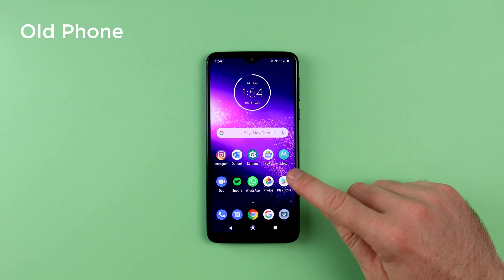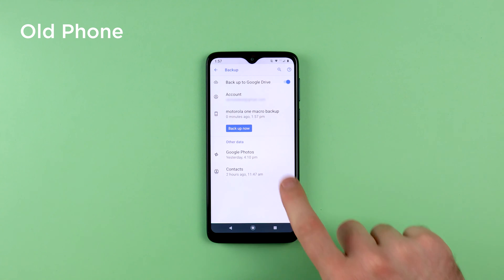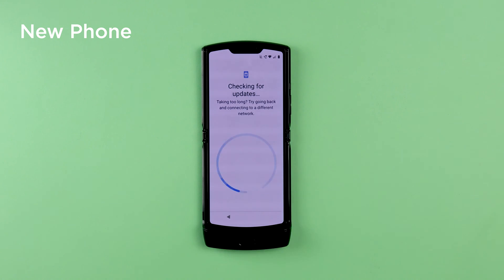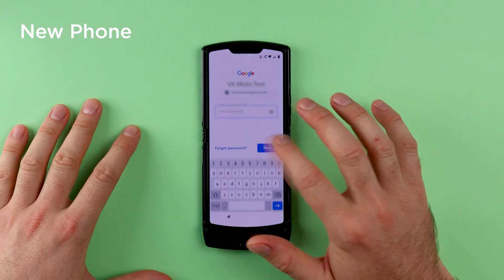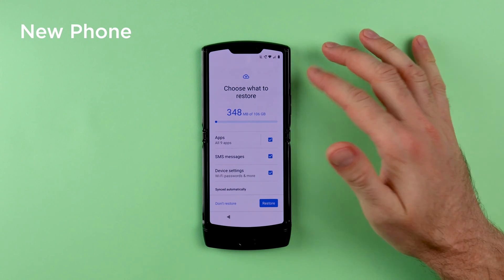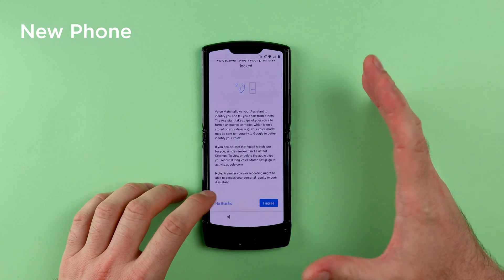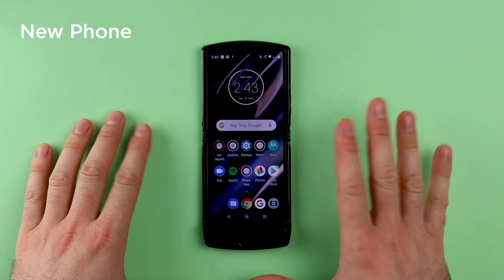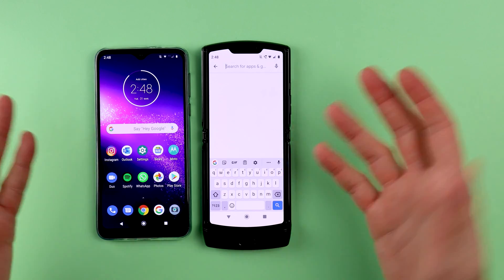How To: Transfer your data to a new phone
One of the most annoying things when upgrading to a new phone is getting all your data transferred across, so in this video we are going to show you how to make that process easy.